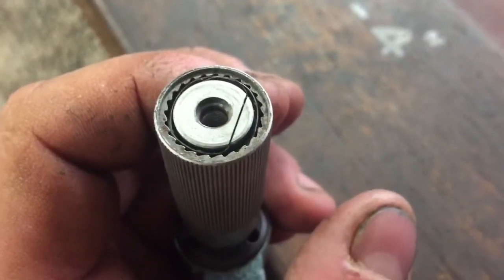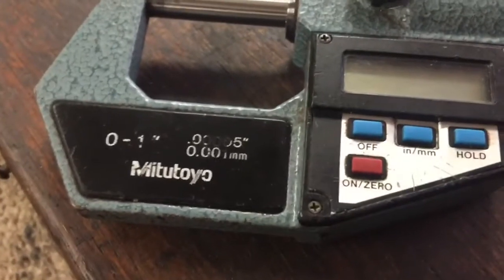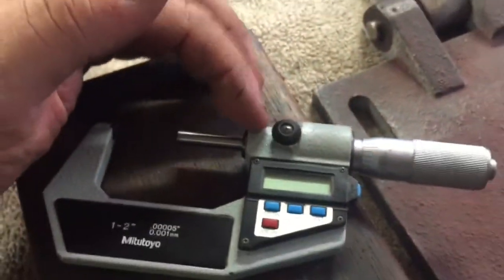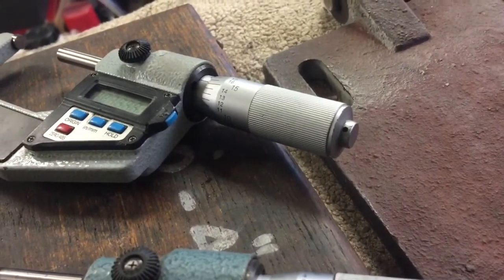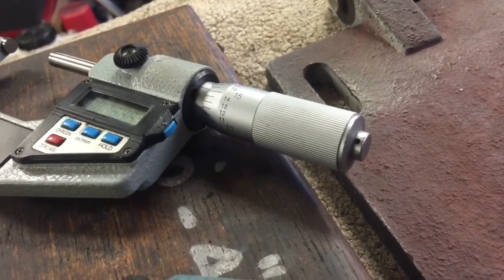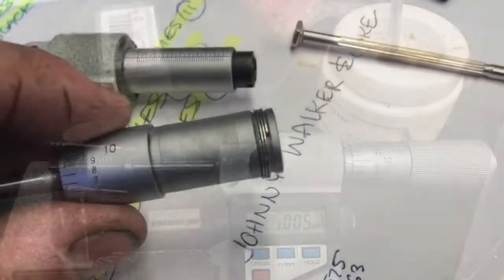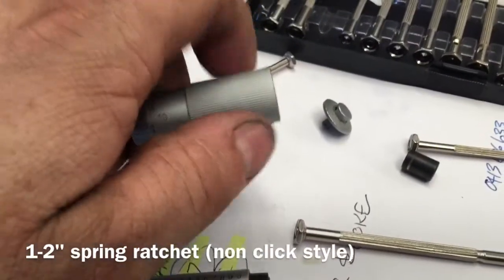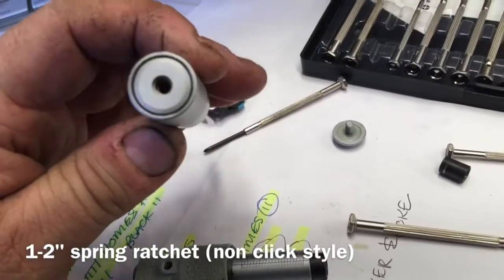Mitutoyo Micrometer Ratchet/Friction collars compared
After messing with my 1-2" micrometer today, I felt the urge to suss out why the different friction/ratchet collars between the two sets. This video should help others to see and hear the difference! No tools were harmed during the making of this video!